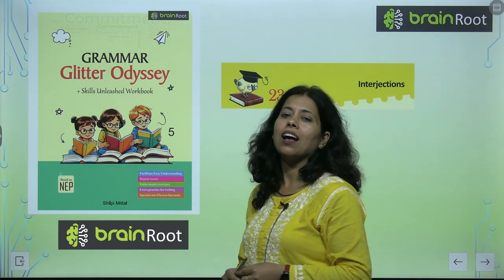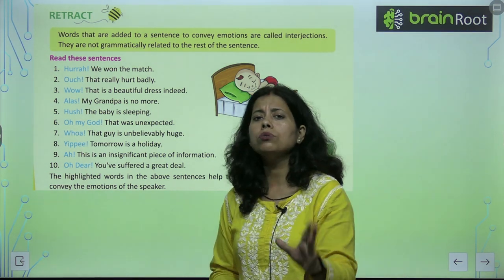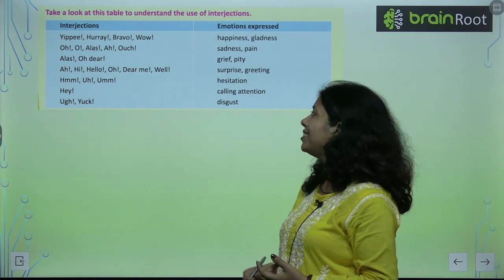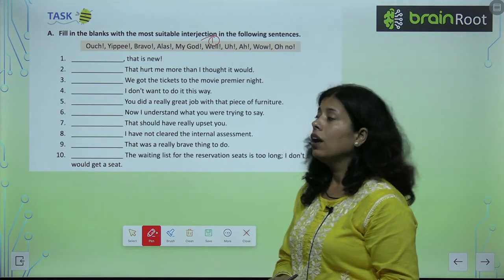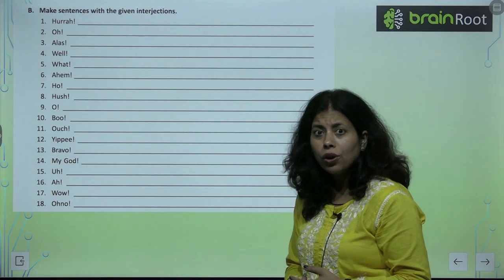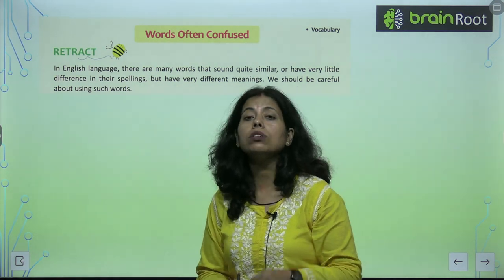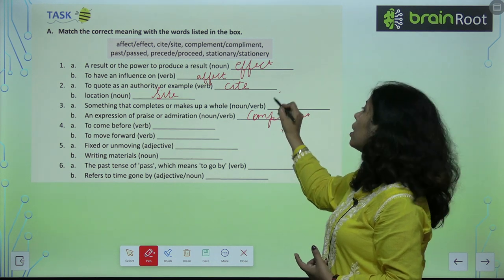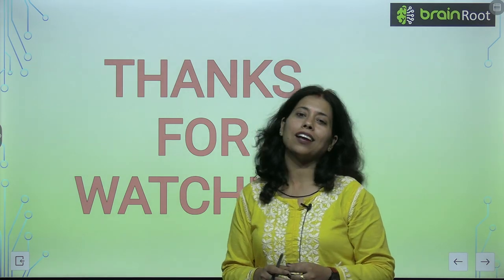AMIT PUBLISHING HOUSE GRAMMAR CLASS 5 CHAPTER 23 INTERJECTIONS